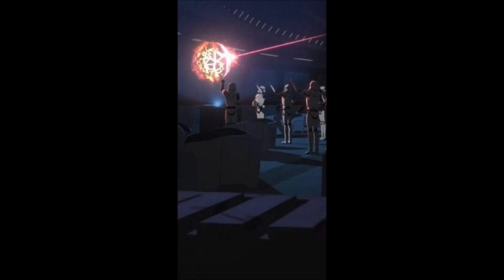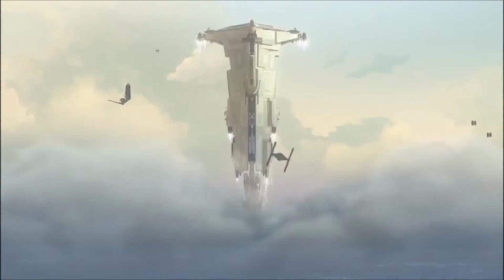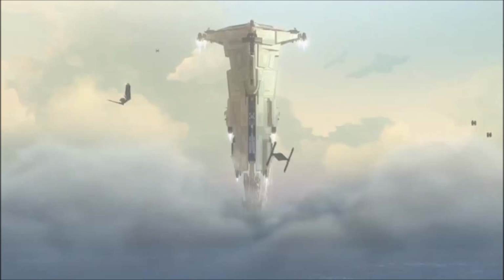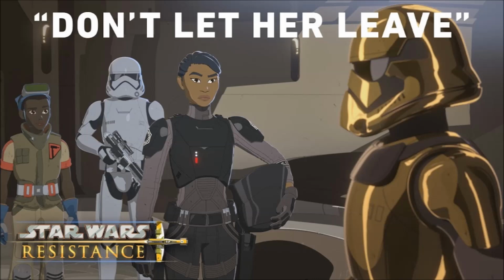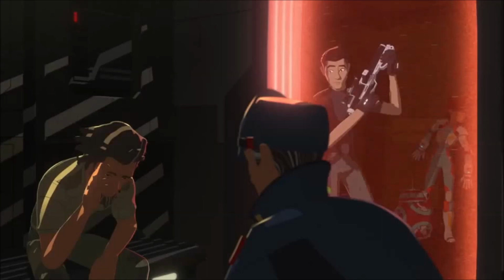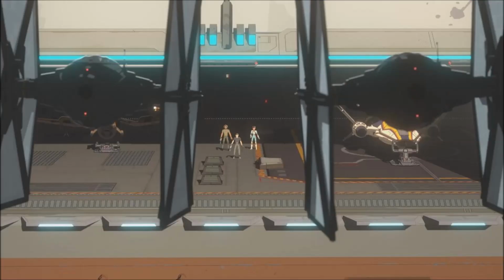Star Wars Resistance: No Espace Part 2 Review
In today's exciting end to Star Wars Resistance review (for season 1 at least), I review the series conclusion. Star Wars Resistance: No Escape Part 2.

The use of copyright content in this review and its thumbnail falls under Fair Use under United States Copyright Law as it is transformative in nature and does not infringe upon the original work.

All (Other) Rights Reserved 'JonBerry555' - Jonathan Berry

Proud Member of PSWYT